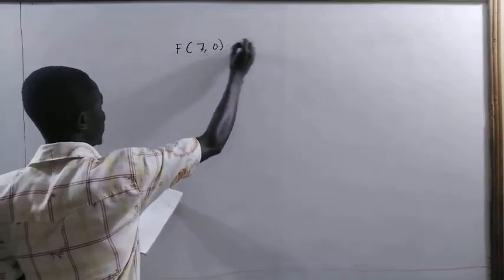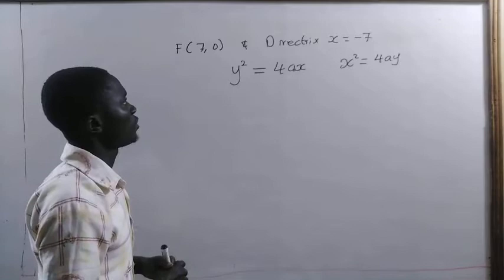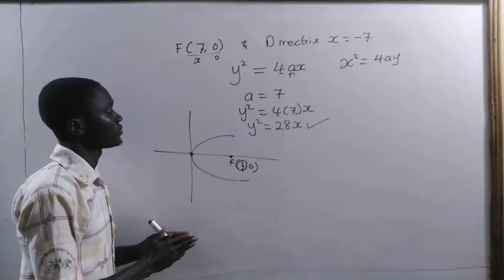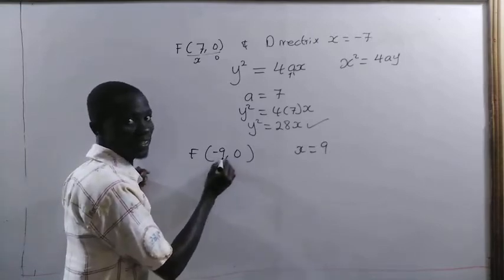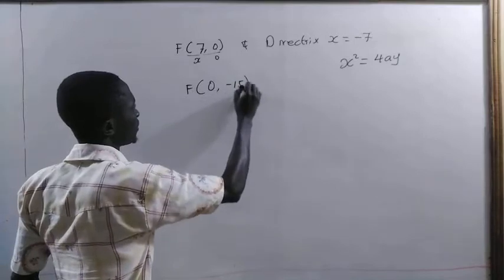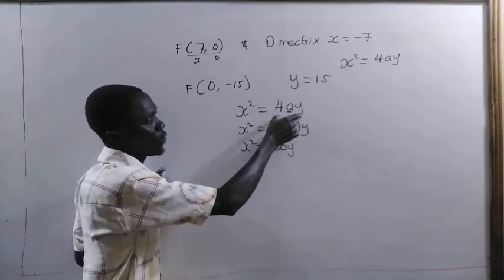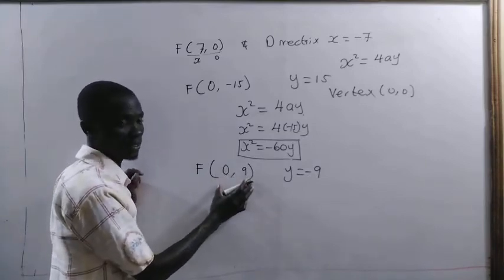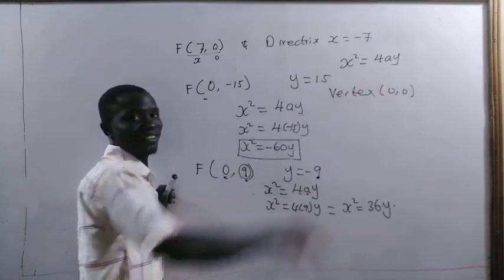How to find the Standard equation of parabola given focus and directrix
Equation of parabola given focus and the directrix
How to use directrix and focus to find standard equation of parabola
Equation of parabola using focus and directrix
Standard equation of parabola exercise
Standard equation of parabola examples
Equation of parabola with focus and directrix